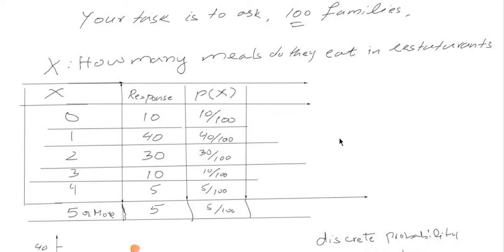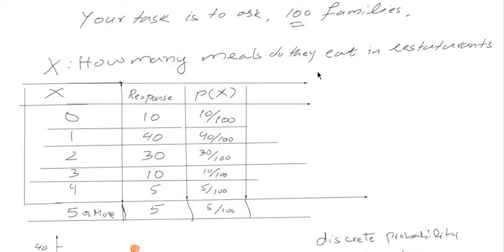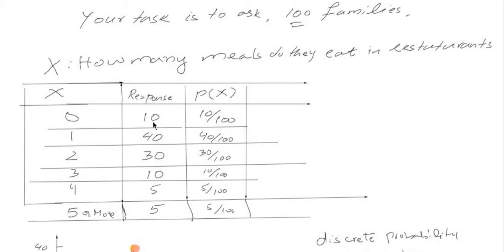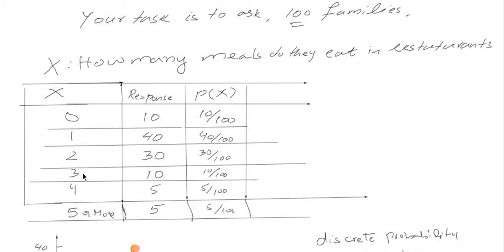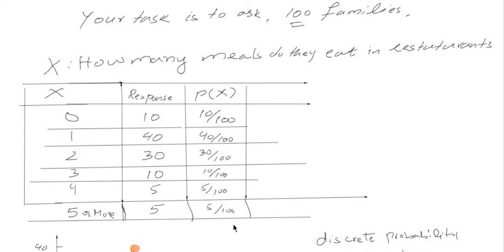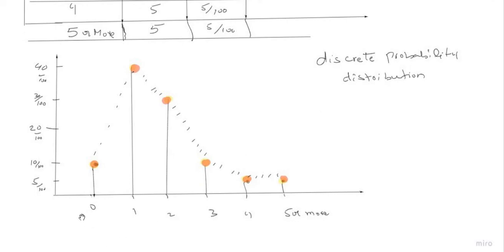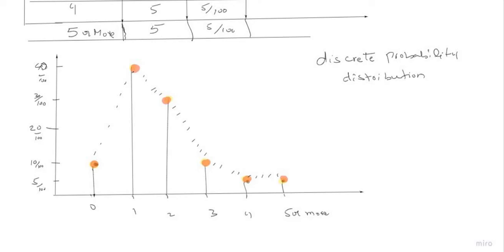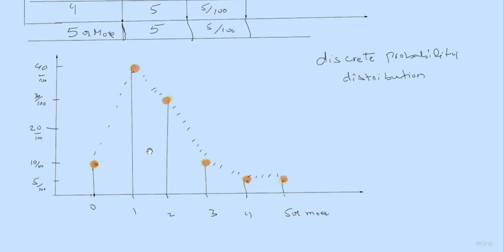Discrete Probability Distribution